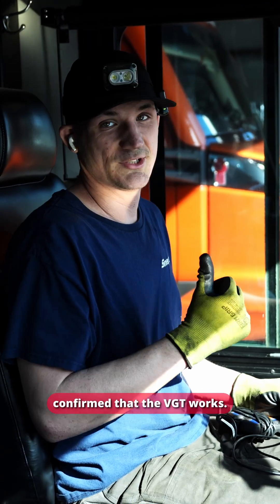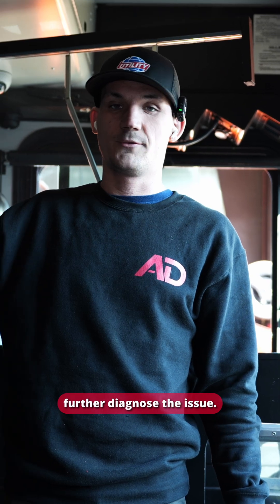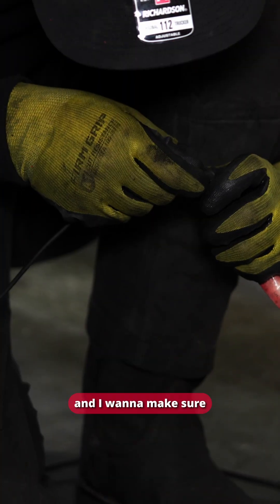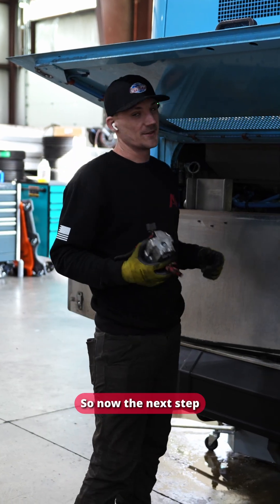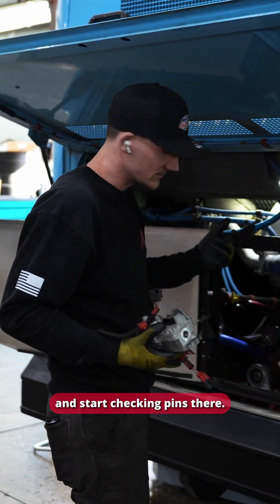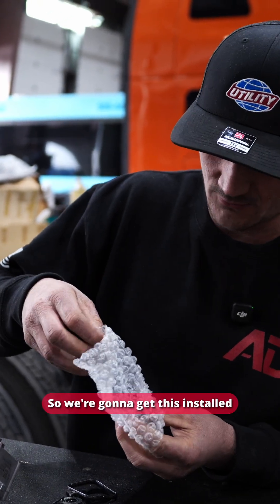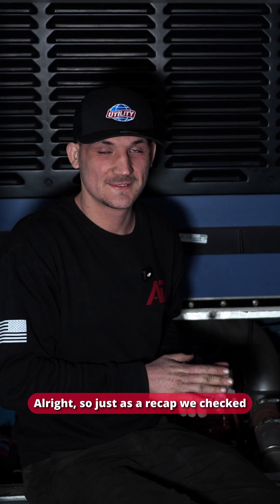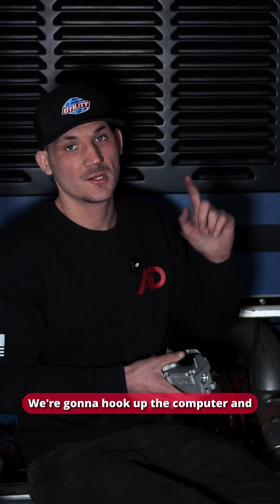How to Diagnose a VGT on a Cummins L9 – Part 3 🚌🔥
In this part, we attempted to reinstall and calibrate the VGT actuator. Even though the turbo moved freely, the computer failed to install the actuator, which meant we had to dig deeper into the wiring and the ECM to find the root cause.

We checked the wiring section by section, verified the diagram, and confirmed the first half of the harness was good. The next step was checking the second half of the harness and the ECM pins — a job we picked up on day 3.

After confirming the ECM is good, the engine harness is good, and the turbo is good, the only thing left is the actuator itself. We finally received the new VGT and are ready to install it and run calibration again to confirm whether the original actuator was faulty.

Next step in Part 4: Install the new VGT, run final calibration, and verify the repair.